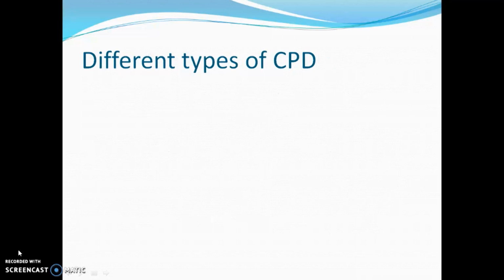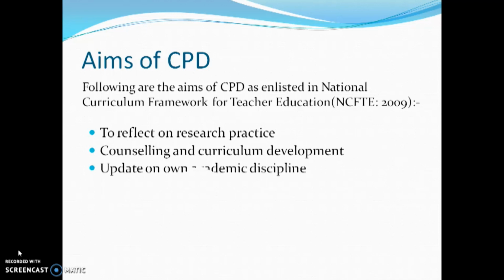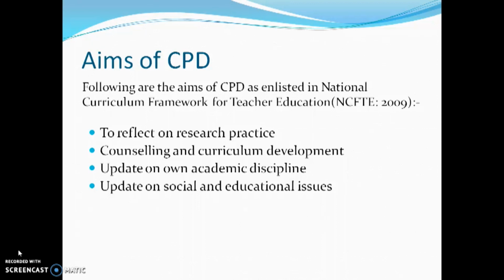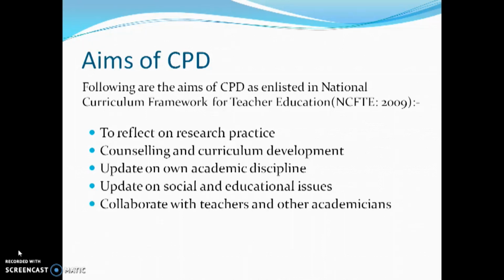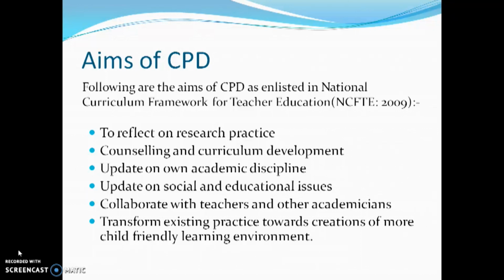Continuing Professional Development | Mr. Rajit Changmai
Synopsis: In this presentation on Continuing Professional Development by Mr. Rajit Changmai, Assistant Professor of the  Department of English Method, College of Teacher Education, discusses about the concept of CPD, its importance, types along with the aims of CPD in teaching profession.

Target Audience:  Students of Education

Credits: Published by: Director, TLC, TU

Video Editing: Juli Hazarika